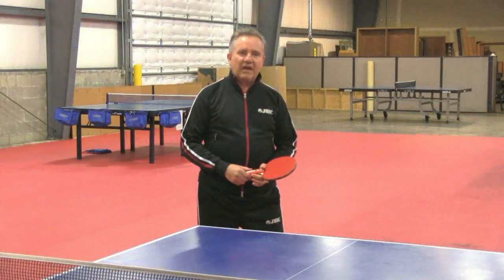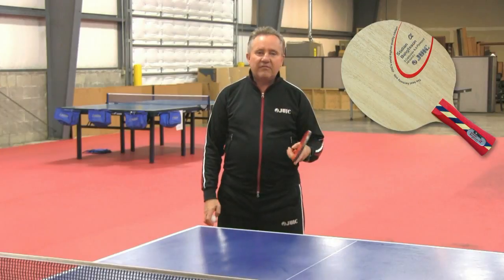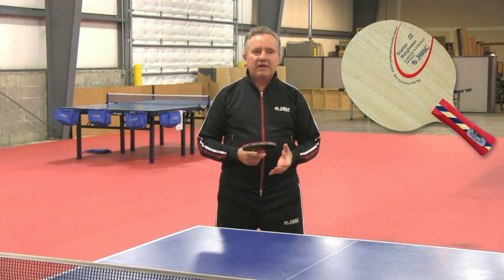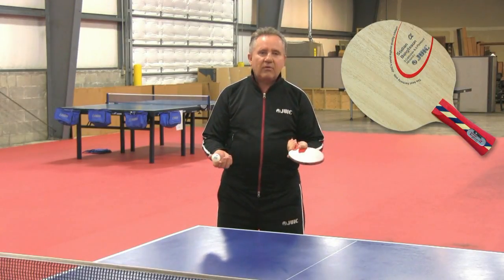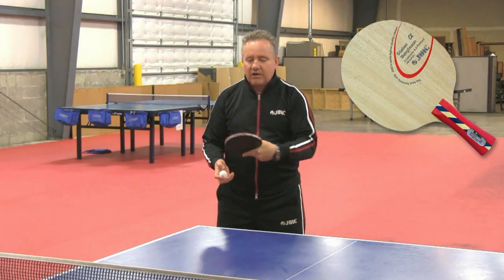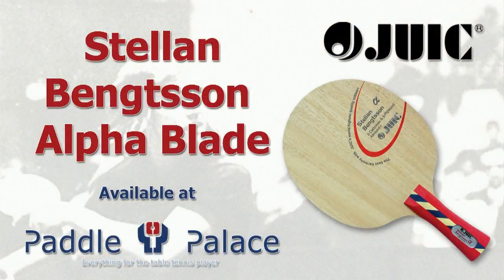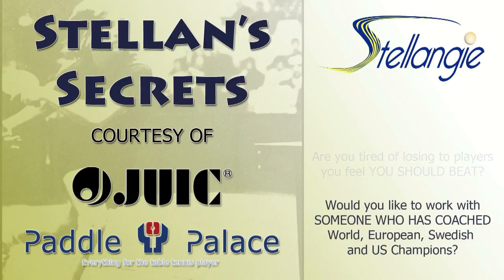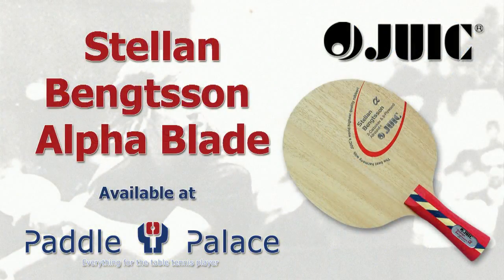JUIC - Stellan Bengtsson Alpha Table Tennis Blade Review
World Champion Singles Champion Stellan Bengtsson shares his thoughts on the JUIC Stellan Bengtsson Alpha Blade - Available @